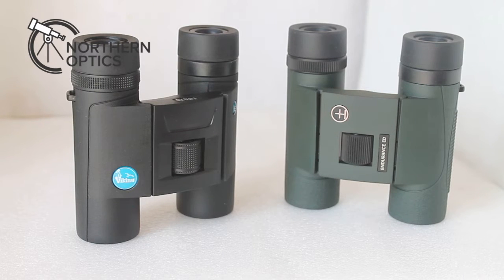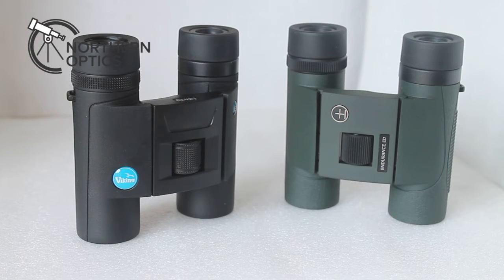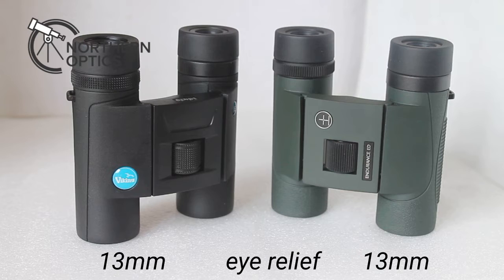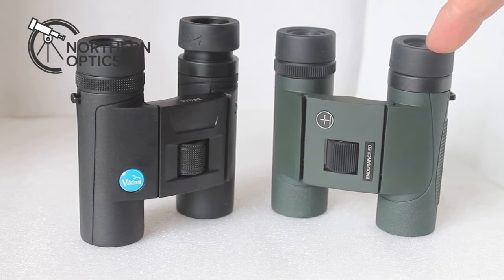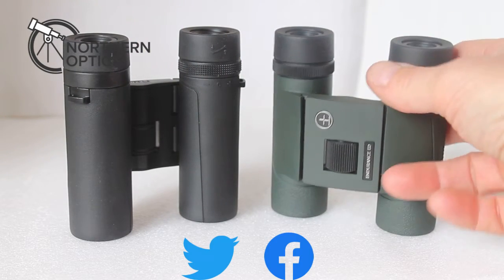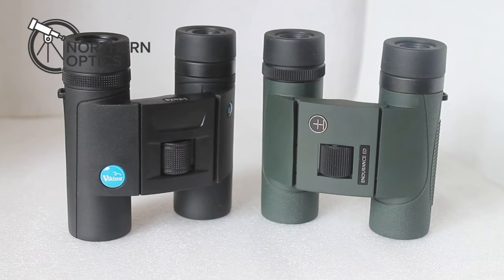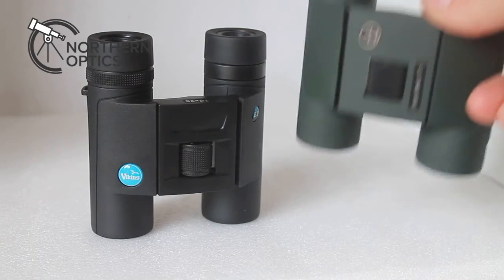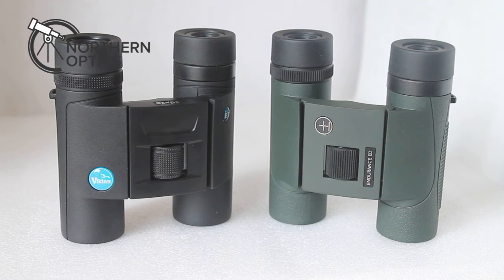10x25 ED binocular shoot out. Hawke Endurance vs Viking Kestrel. Which should you buy ?